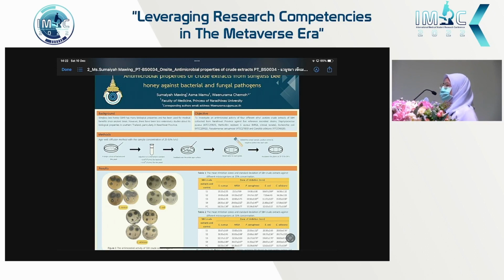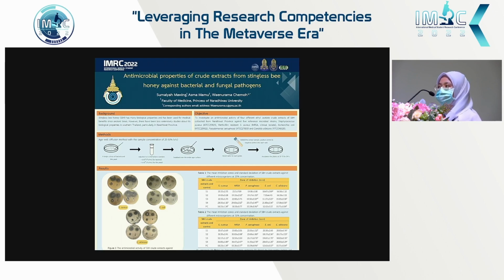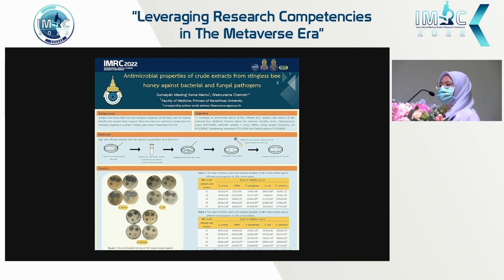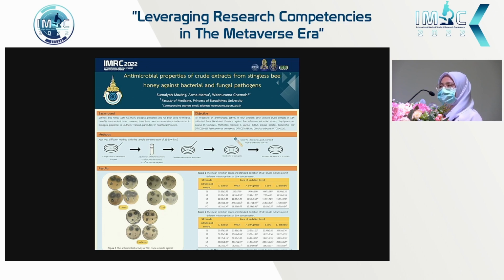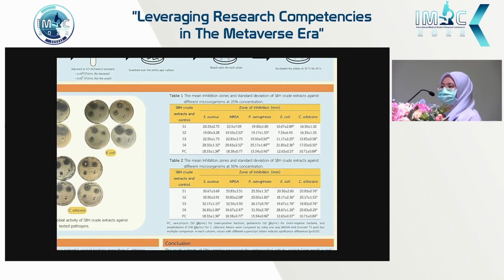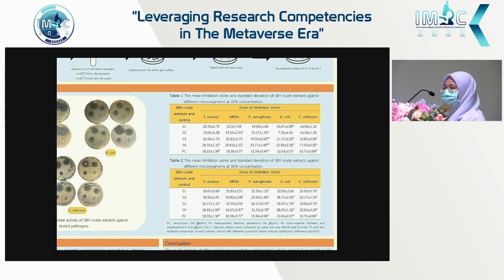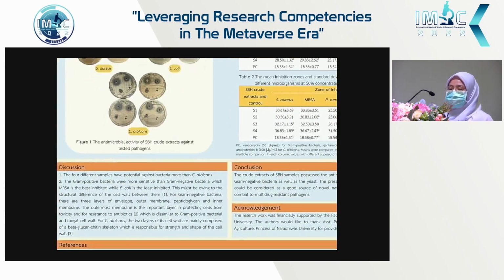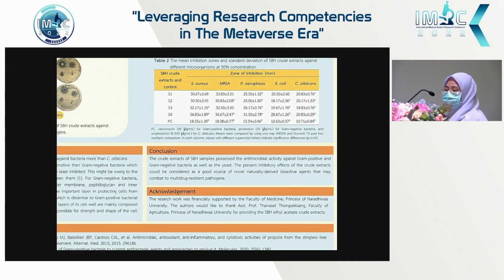Sumaiyah Mawing [Poster Presentation/Basic Science] - IMRC2022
Antimicrobial properties of crude extracts from stingless bee honey against bacterial and fungal pathogens presented by Sumaiyah Mawing in IMRC2022